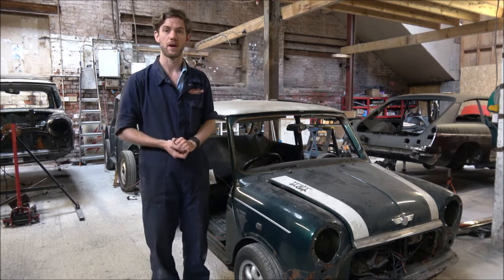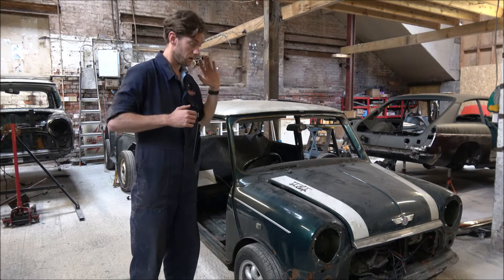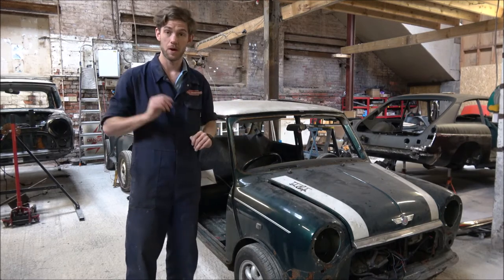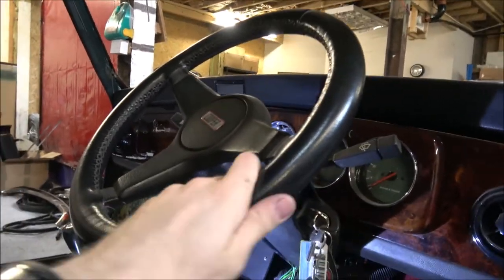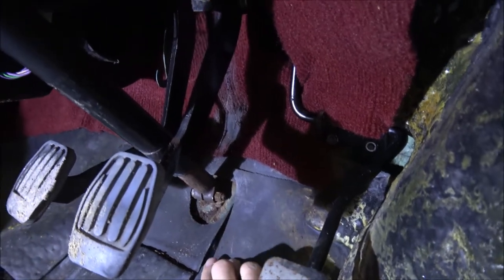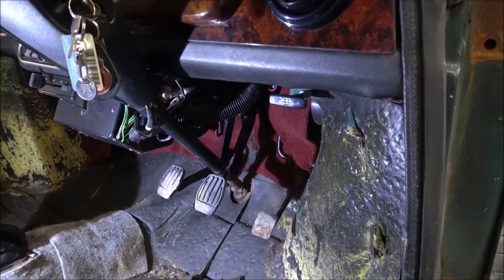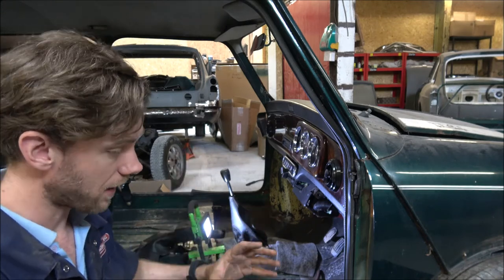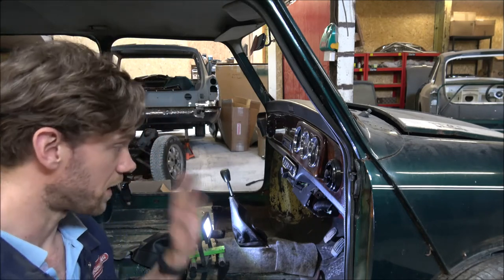Mini Restoration Project - Day 3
Its day 3 of our Mini restoration project.

Today i strip out the dash and the remainder of the interior